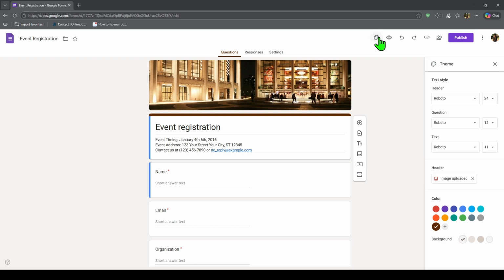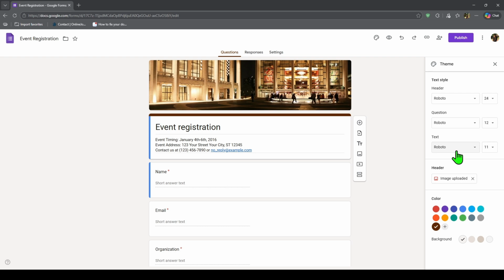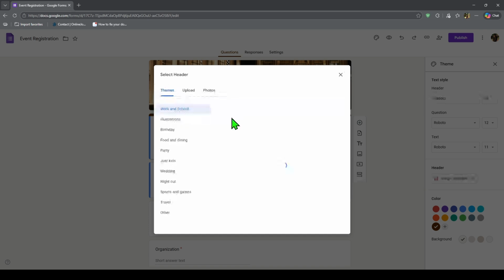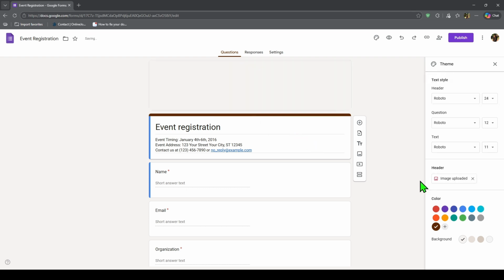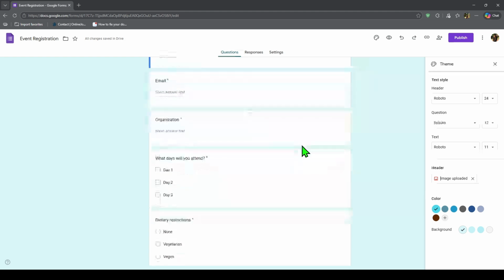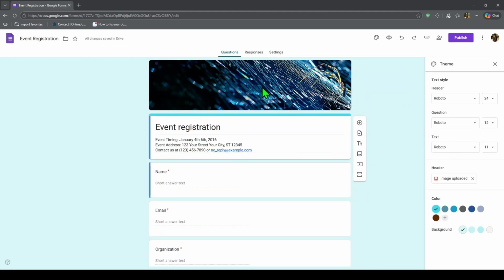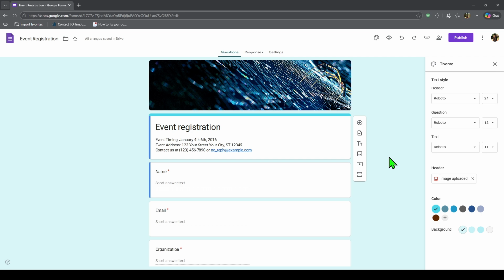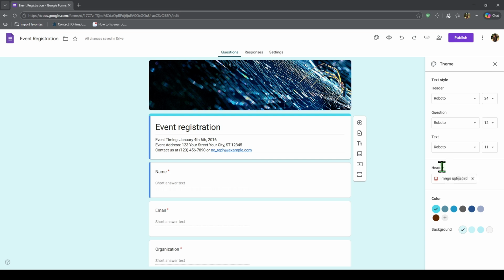How to Add a Header to Google Forms [2026 Full Guide]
In this video, I will show you how to add a custom header to Google Forms to give your surveys a professional and branded look. You’ll learn how to navigate the theme settings to upload images and coordinate your form’s design elements seamlessly.

This Google Forms tutorial will cover:
✅ Accessing the Customize Theme panel on your desktop
✅ Uploading custom images or choosing from the Google header library
✅ Adjusting theme and background colors to match your header
✅ Changing font styles for headers, questions, and body text
✅ Using the Preview tool to verify your design before sending
✅ Tips for selecting the right image dimensions for a clean banner look

By the end of this video, you will know how to fully customize the visual identity of your Google Forms using headers and theme settings.

If you’re searching for how to add a header to Google Forms, customize Google Forms theme, Google Forms banner size guide, or making Google Forms look professional, this video is for you.

💡 Tip: Use a wide, landscape-oriented image for your header to ensure your logo or text doesn't get awkwardly cropped by the banner frame.